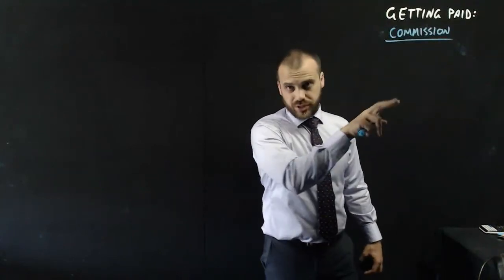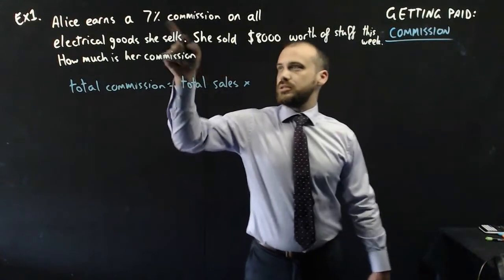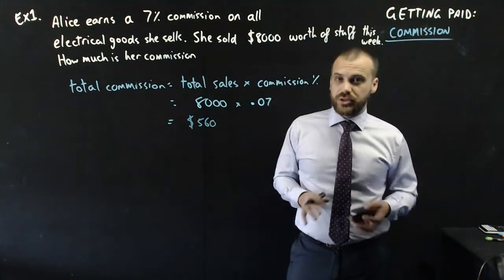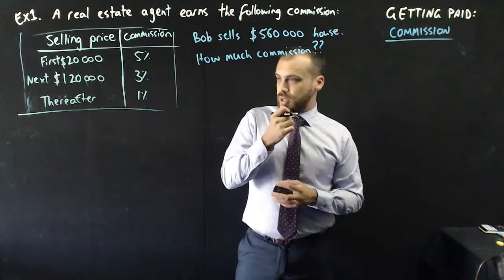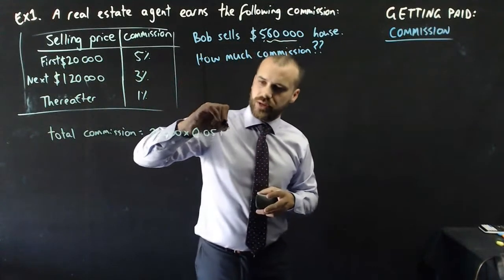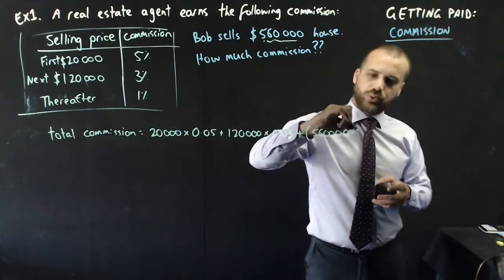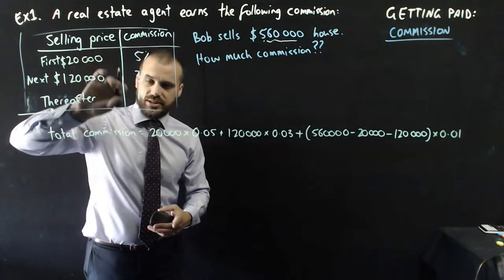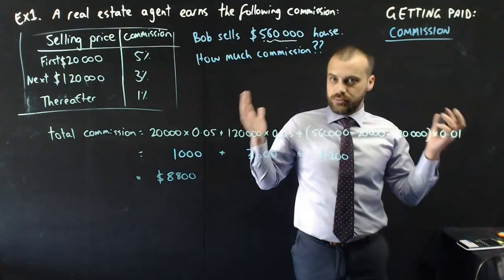Getting Paid Commission